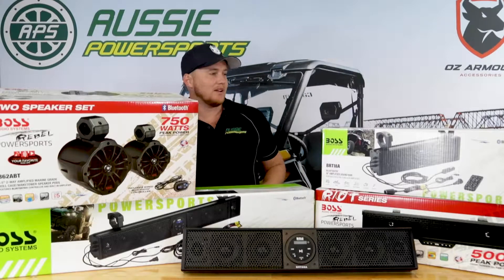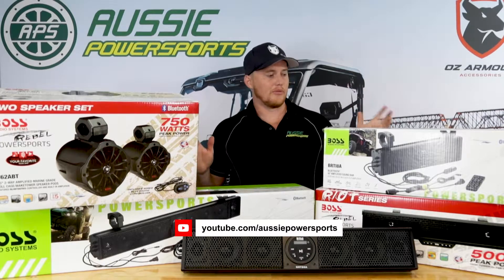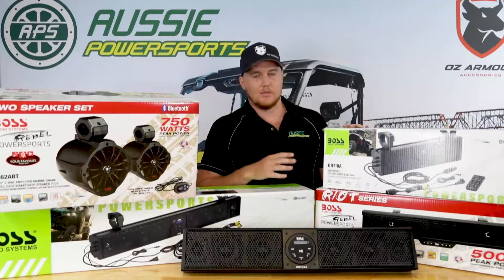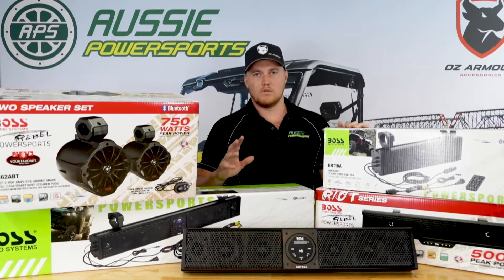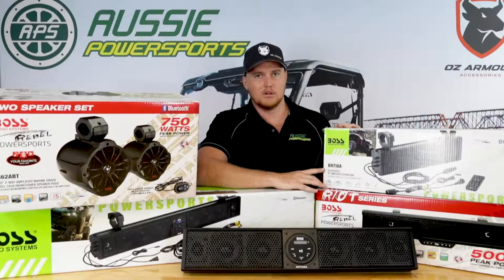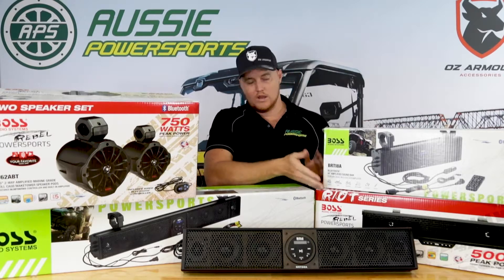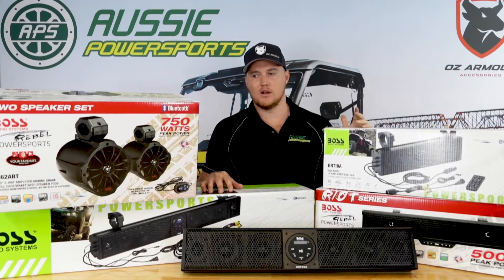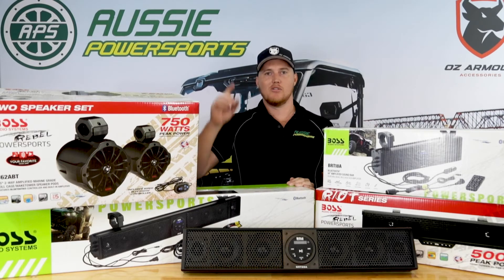The BEST Audio for your UTV & ATV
Enhance your ATV or UTV off road experience by installing a high quality stereo, audio and speaker system from Aussie Powersports. We are proud to be able to offer the largest selection of aftermarket UTV and ATV accessories in Australia. Our superior ATV stereo, speaker and audio systems deliver on sound, style and performance, as we only partner and distribute products from the leading brands or sell our own premium quality accessories, which are manufactured right here in Australia.

We understand that quality and durability are crucial when sourcing an audio, speaker and stereo system for your ATV or UTV, as you spend so much time off road. If you consider the amount of dust, water and shock your sound equipment will experience during a normal outing while going over rough terrain, then selecting the right equipment, that will stand the test of time, harsh off road conditions and constant impact is essential. This will mean you avoid having to repair or replace your systems regularly.

We supply a wide range of ATV audio systems, ATV stereo systems and ATV speaker systems, which are all backed by comprehensive warranties from the manufacturers. Whatever make and model of ATV or UTV you have, we can supply your with the right sound equipment to suit, for a competitive price.

Our ATV stereo systems have Bluetooth integration devices, enabling you are able to connect your mobile or any other portable electronic device to listen to music wherever you are.

If you'd like further information about our ATV stereo, speaker or audio systems, contact our friendly team at Aussie Powersports today. We are happy to advise you on the right ATV and UTV accessories to suit your needs and budget and offer everything from stereo and audio equipment to winches, parts and tyres. After so many years in the motorcycle industry, you also have peace-of-mind, because we only source equipment that's durable, reliable and offers optimal performance both on and off road.